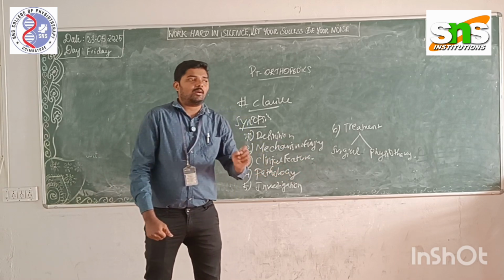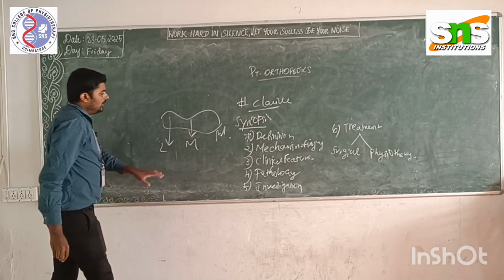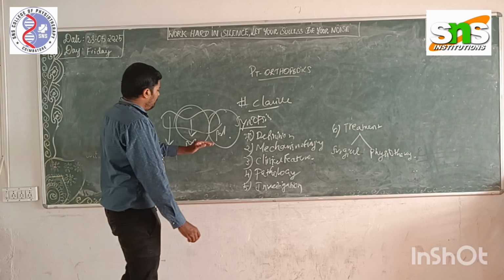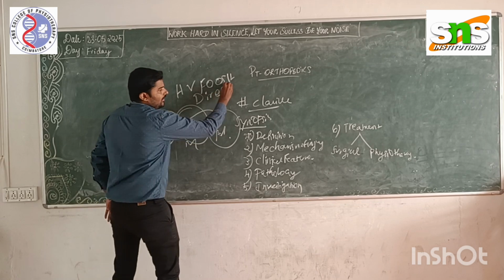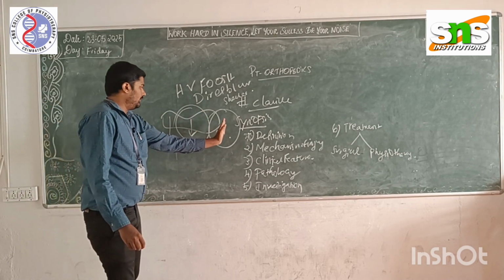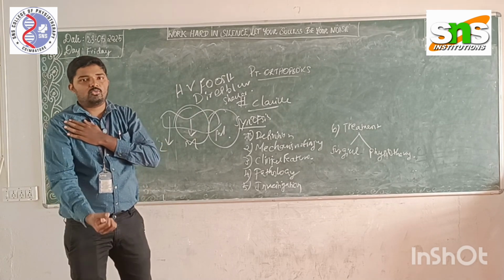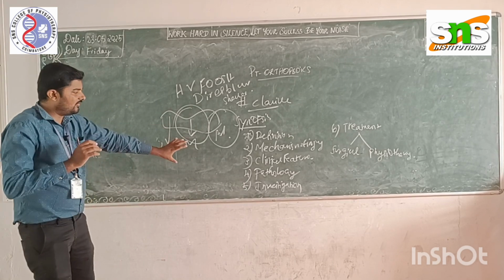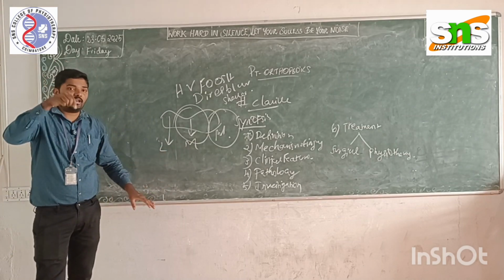Fracture clavicle - PT orthopedics-SNS College of physiotherapy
class lecture video about fracture clavicle on class room interaction